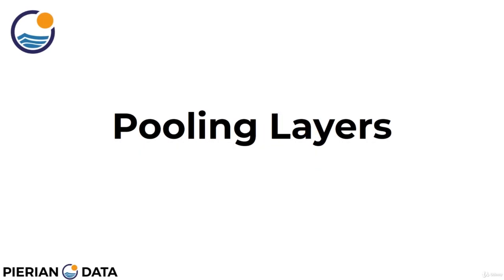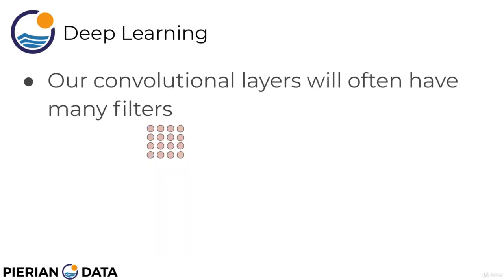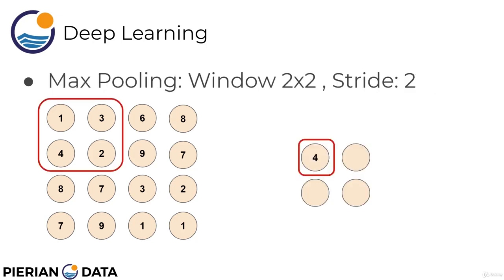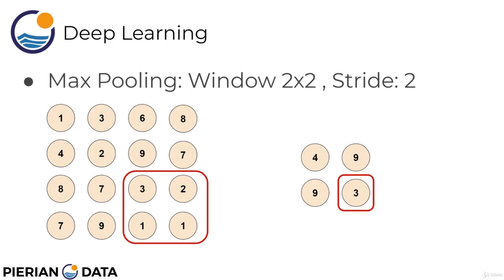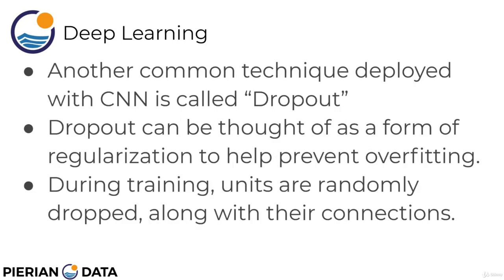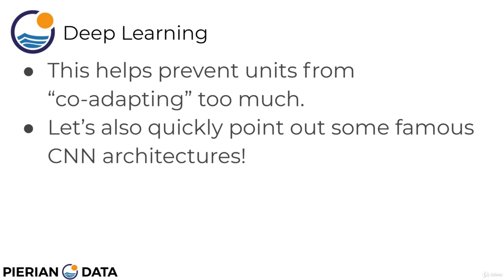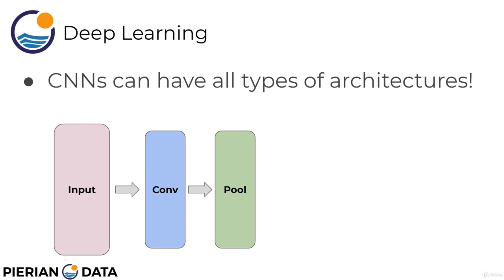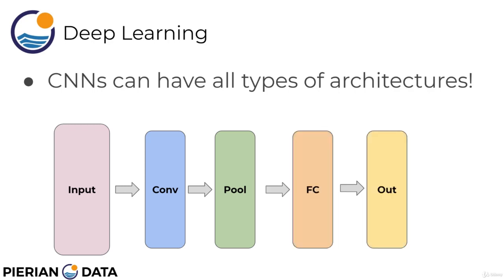9 Pooling Layers